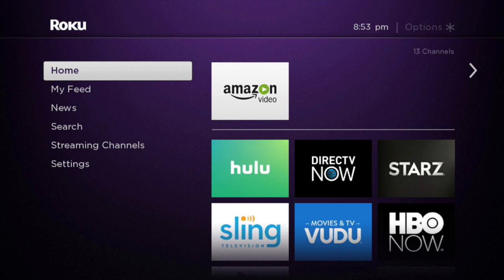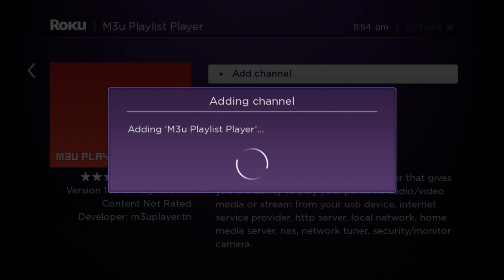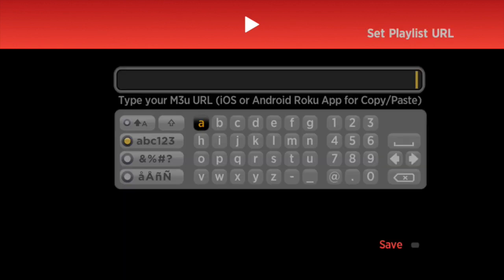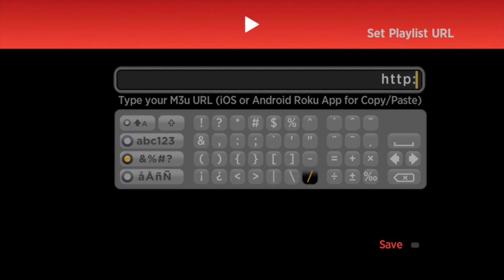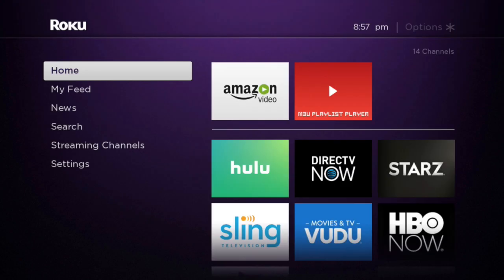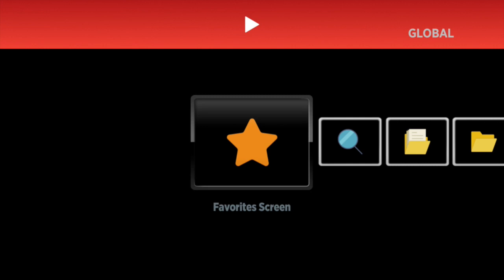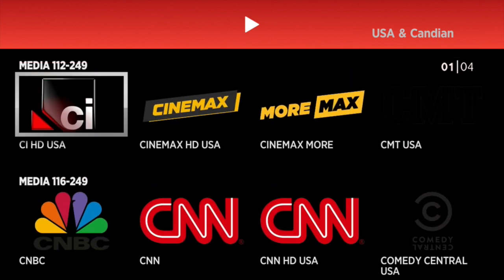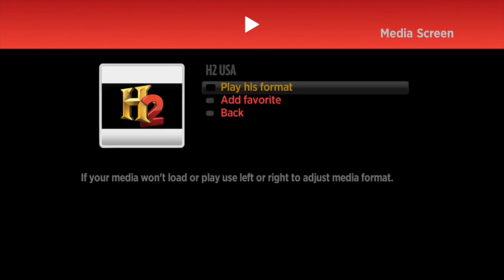How to Instal Global Vision Ent on Roku Devices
Tutorial for Global Vision